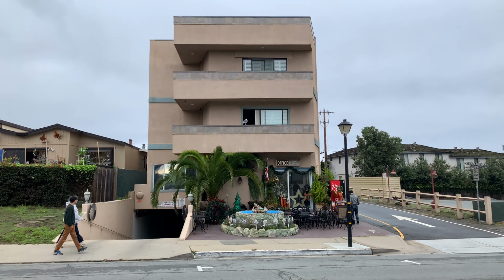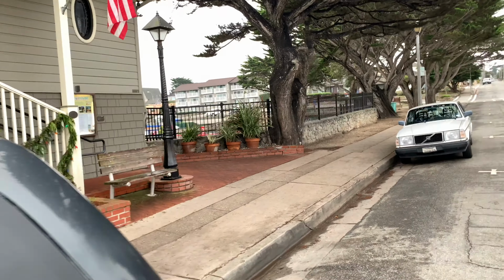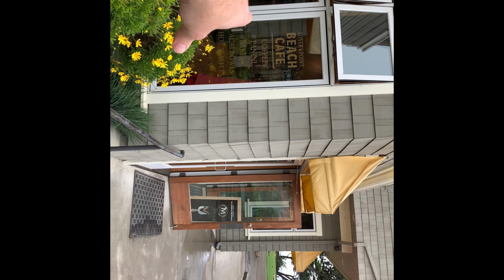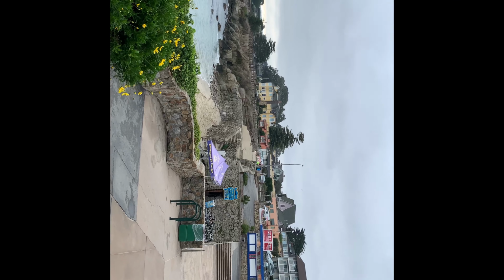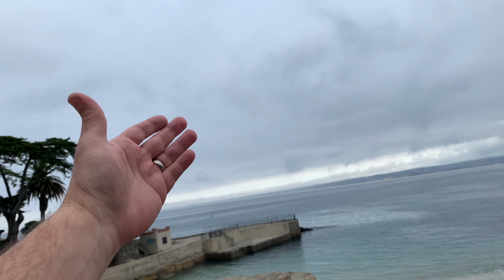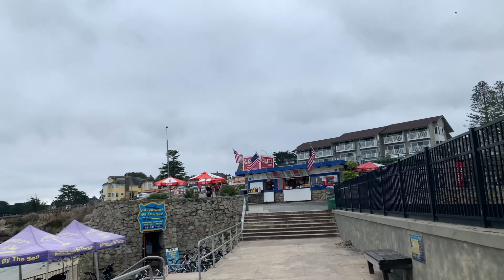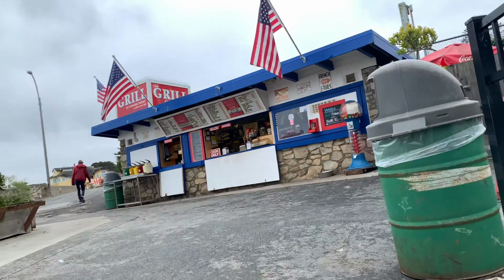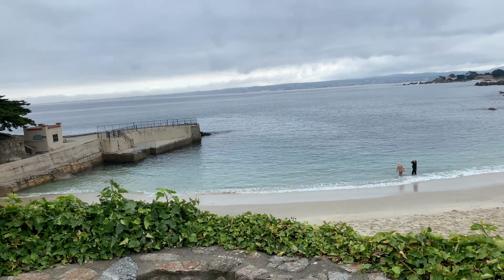Beach Cafe at Lovers Point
We treat ourselves to the Beach Cafe at Lovers Point.
Apologies for the inverted video segment.